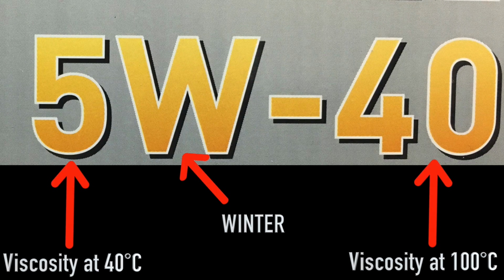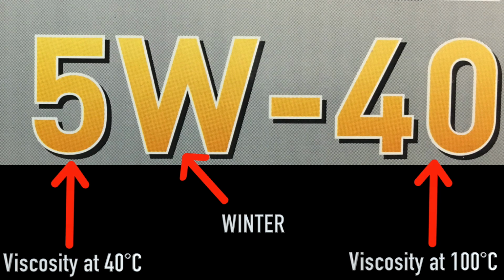How To Buy The Right Engine Oil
When buying engine oil for your car, there are a lot of things you need to know. What weight is right? What does 5w40 mean? Is your oil an approved oil? What are oil specs? Thanks to Liquimoly for coming by to talk oils.

Purchase Liquimoly products ~